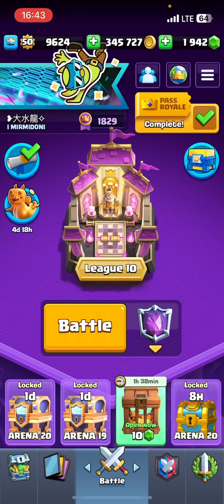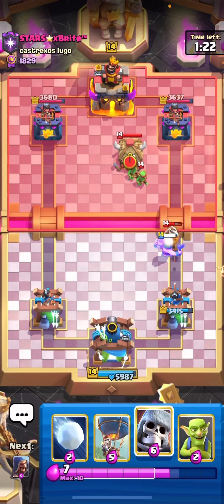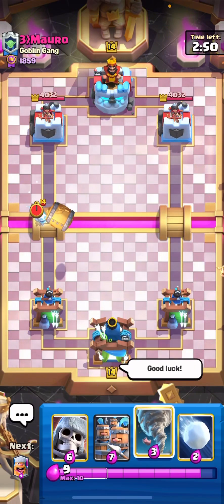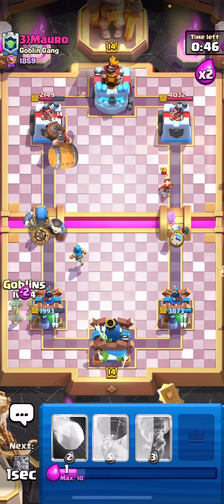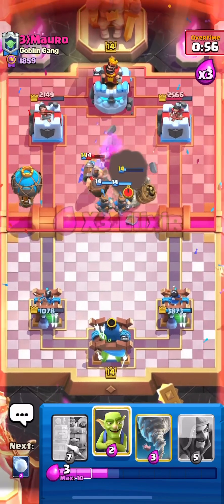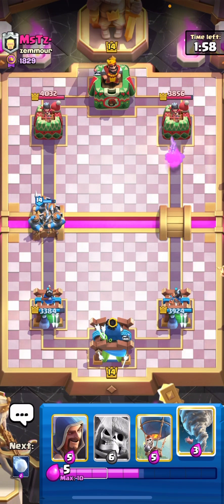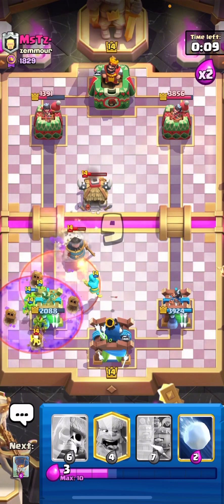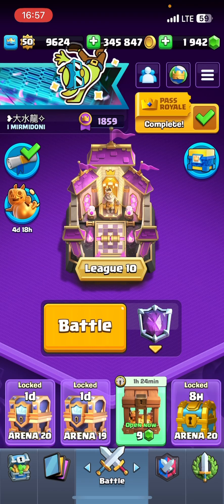Pushing in ULTIMATE CHAMPION with the ******BEST BALLOON DECK IN CLASH ROYALE🤩******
The title is just to piss @Lazer-cr off.